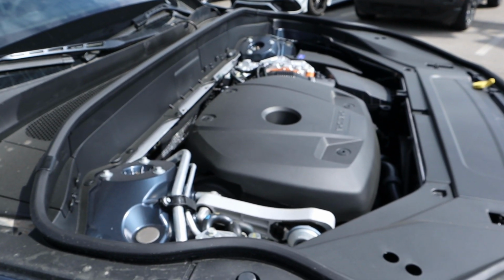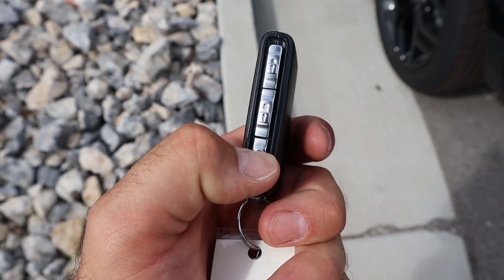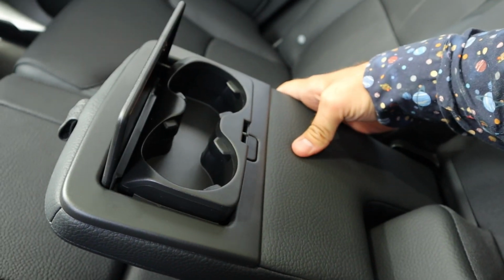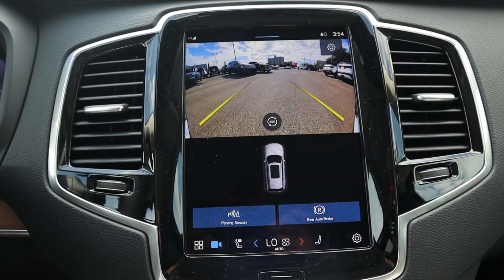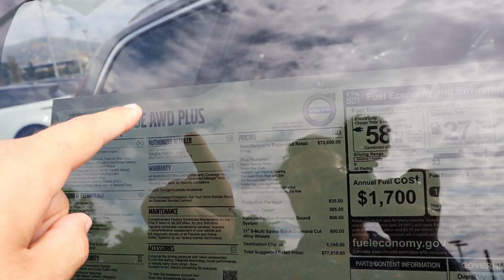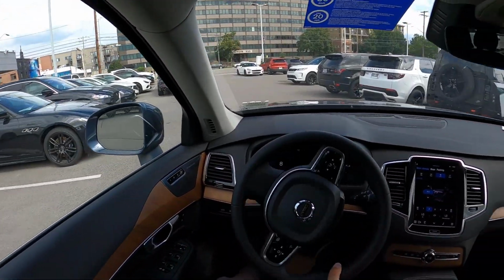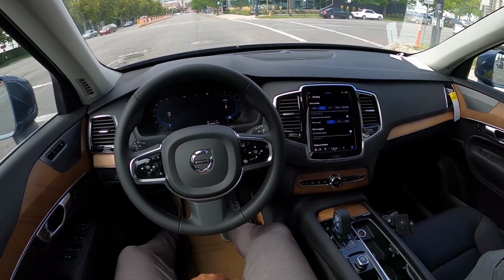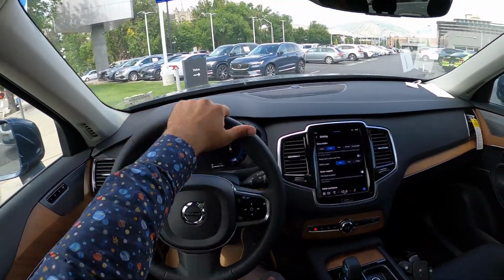2024 Volvo XC90 (Recharge): Is Volvo's New Hybrid Worth It?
Today I drive and review a 2024 Volvo XC90 Recharge!